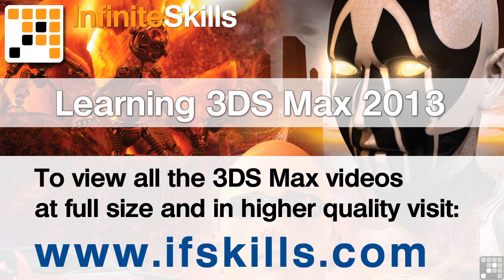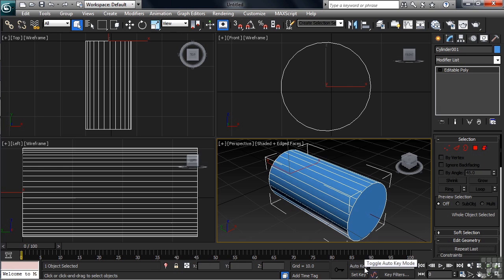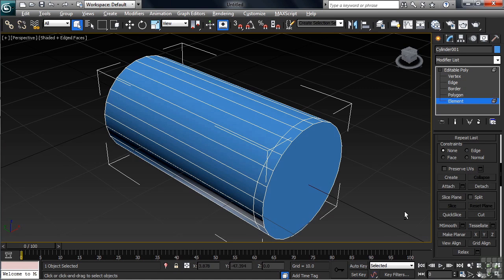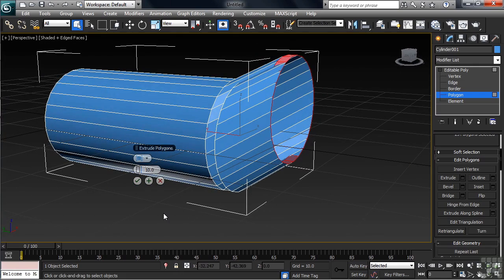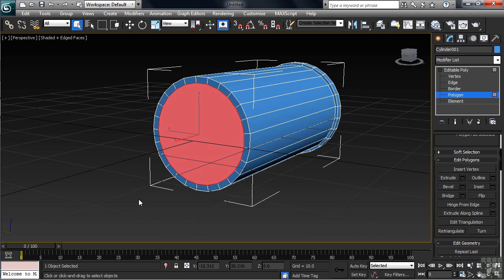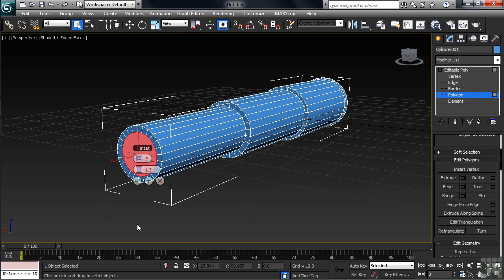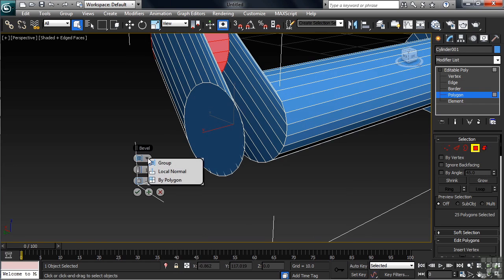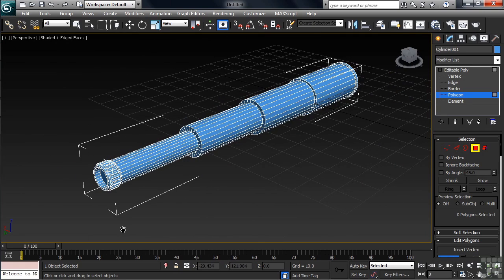3DS Max 2013 Tutorial | Simple 3D Modelling Techniques | InfiniteSkills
More videos from the full 3DS Max course can be seen here:
This video shows the fundamentals of building 3D objects. In the movie the author uses a range of skills to model a Telescope. YouTube